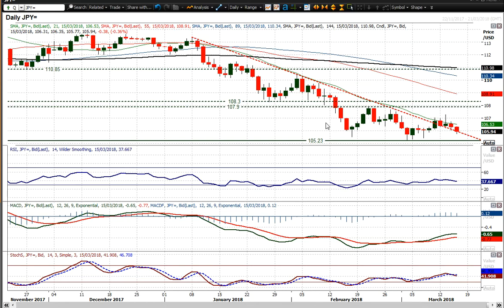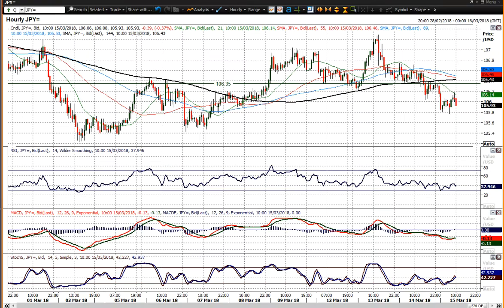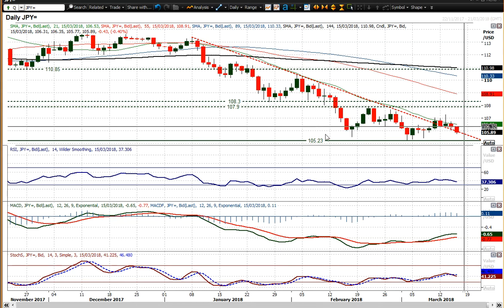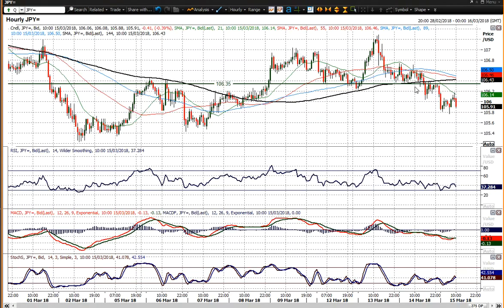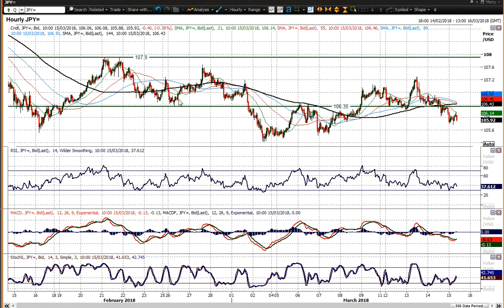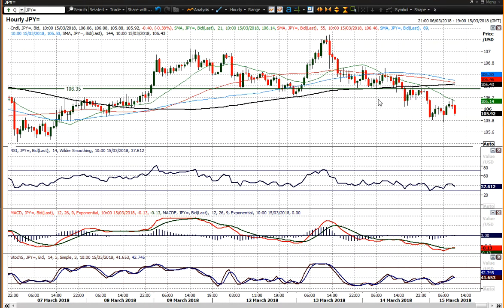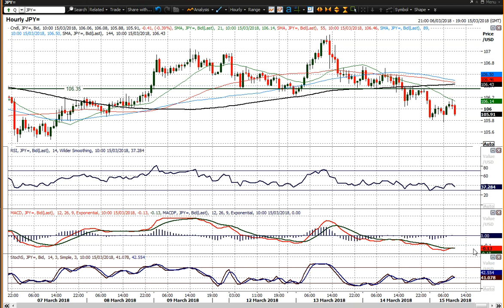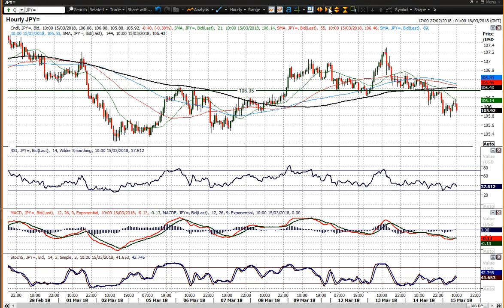USD/JPY Technical Analysis - Hantec Markets 15/03/2018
Will Dollar/Yen now break lower?